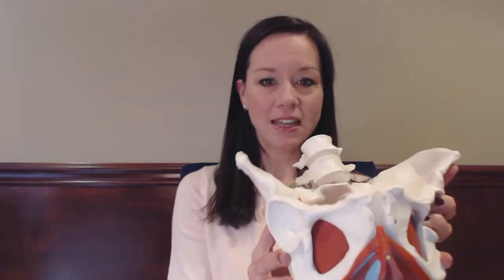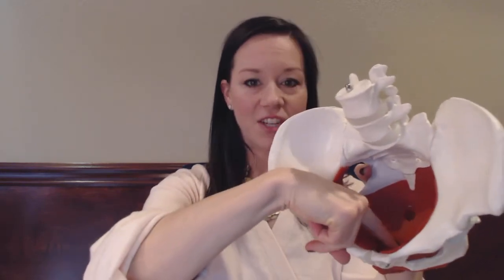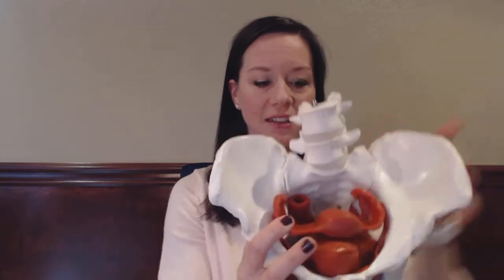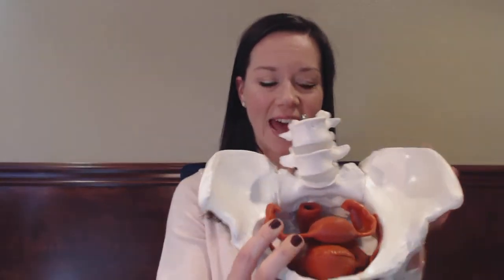Kegel for Beginners: What It Is and How to Do It! - Intimate Rose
Find out what a kegel is, and how to do it! Kegels are an exercise used for better bladder control, pelvic organ prolapse, or an even better side effect is improved experience in the bedroom...